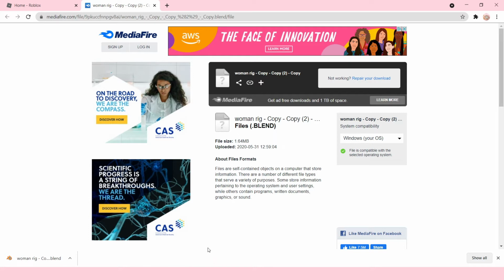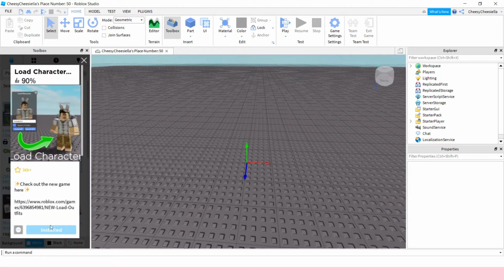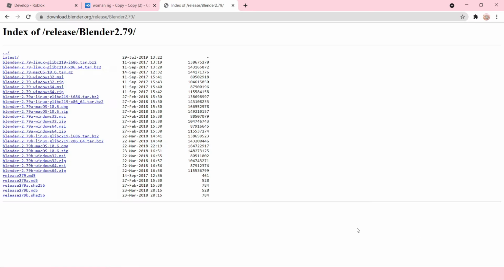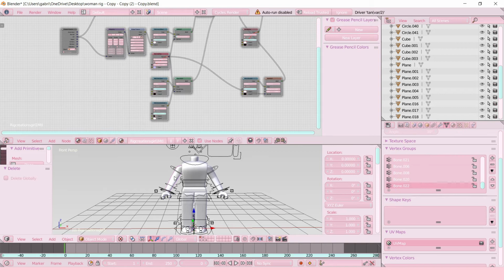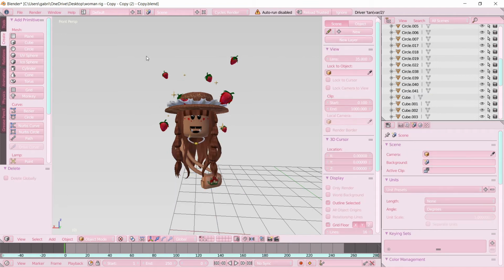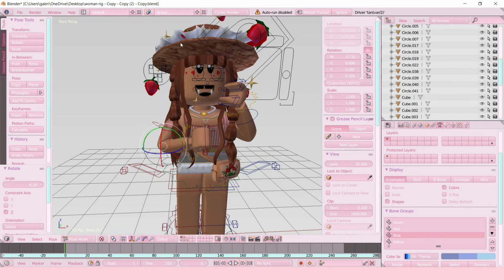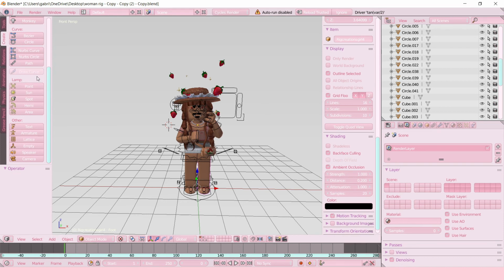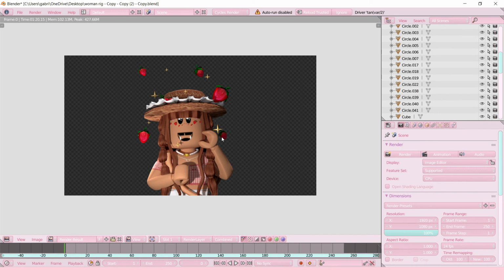How to Download and Use the Roblox Woman Rig to Make a GFX!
♡ open me ♡

upload schedule! ◡̈
♡ ∙ i stream everyday from 7:30​​​ to 9:15​​​ ♡

music! (intro) ◡̈  ​

socials! ◡̈
♡ ∙ Roblox - cheesycheesiella
♡ ∙ Discord - bella ella 8408​​​​​​​​

q&a! ◡̈
♡ ∙ Question - What do you use to record and edit?
♡ ∙ Answer - OBS studio to record, and Wondershare Filmora 9 to edit!

♡ ∙ Question - What do you use for non-copyright music?

♡ ∙ Question - What program do you use to make gfxs?
♡ ∙ Answer - Blender 2.79!